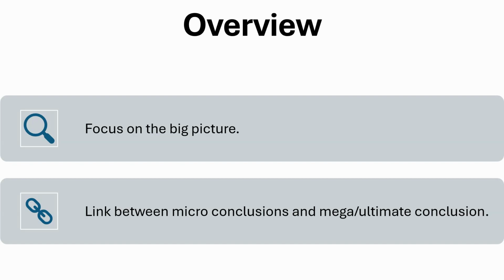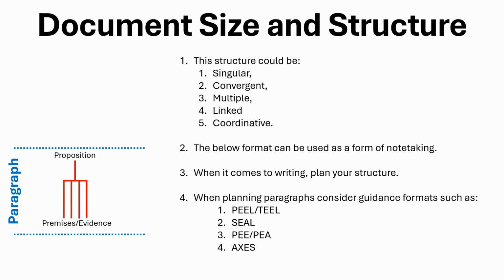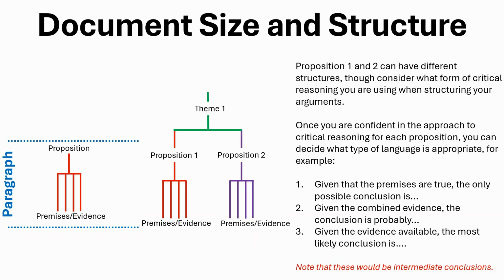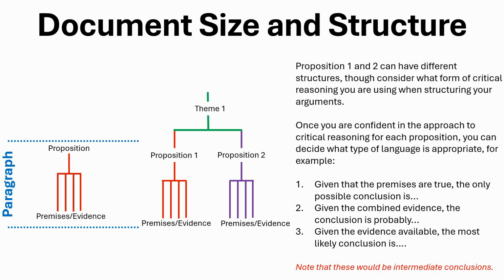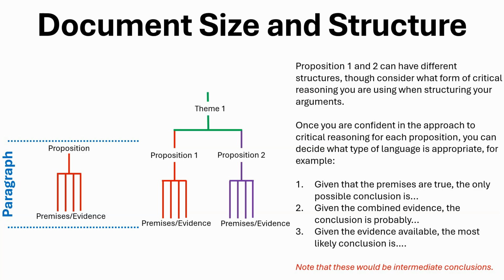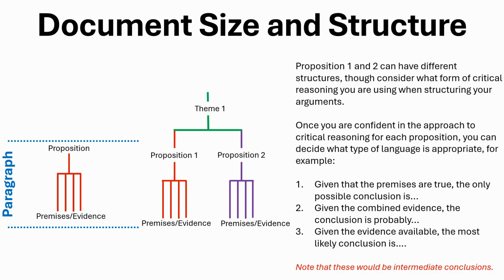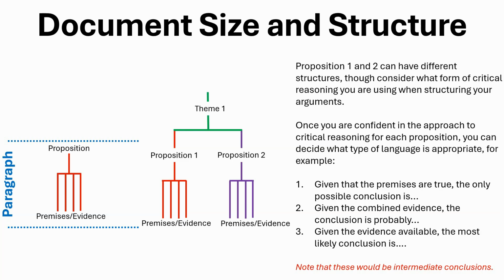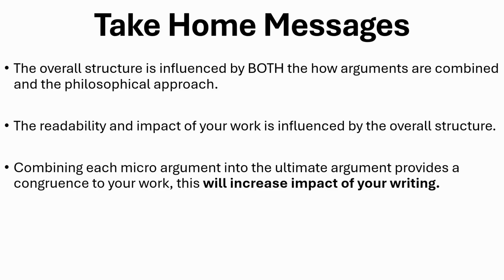Constructing Arguments 2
This video focuses on how to build individual arguments into cohesive combined arguments and maximise the impact of your writing by planning structure to align with the research question and objectives.